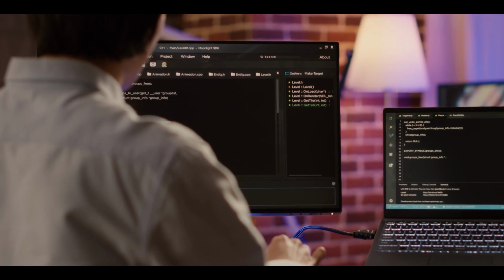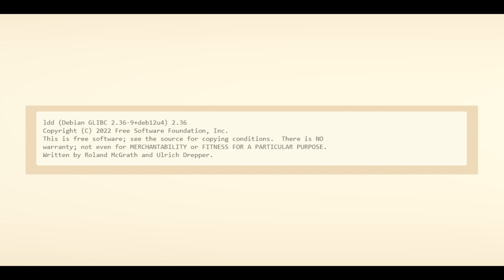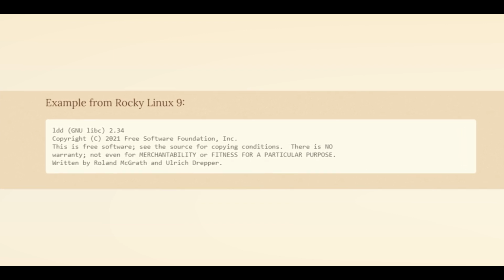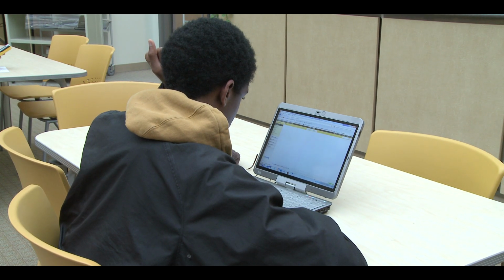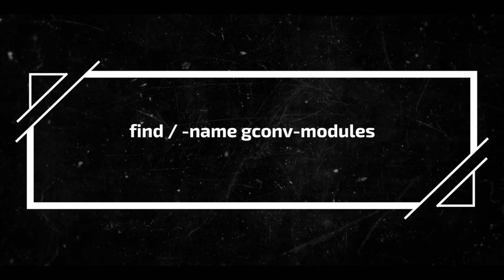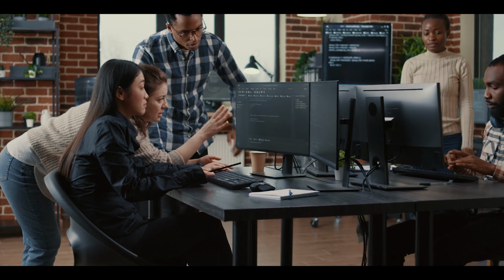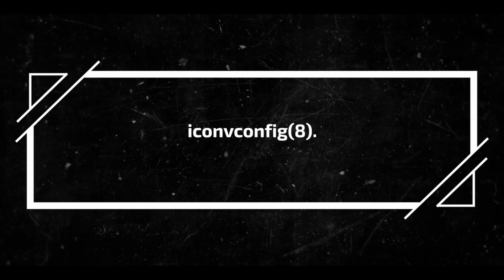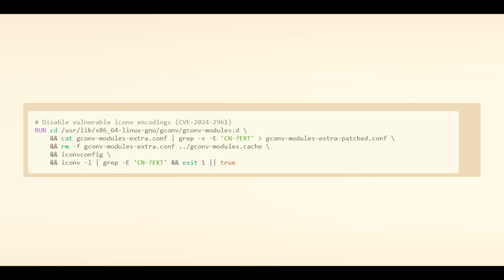Every PHP Application Is Vulnerable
All PHP applications are to the new CVE-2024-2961 vulnerability. From what is being reported, the vulnerability affects PHP when “iconv” is used in conjunction with affected charsets. PHP is widely used as a scripting language for web development. In my latest video, I go over how to check if your Operating system is vulnerable by providing examples of code to check for bad encodings. I also discuss how to disable identified bad encodings in the affected charsets.